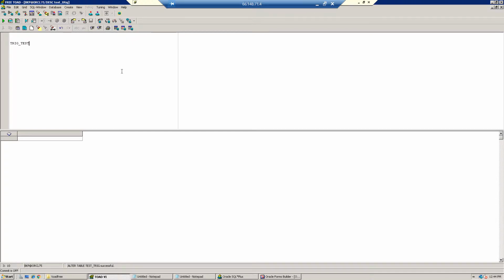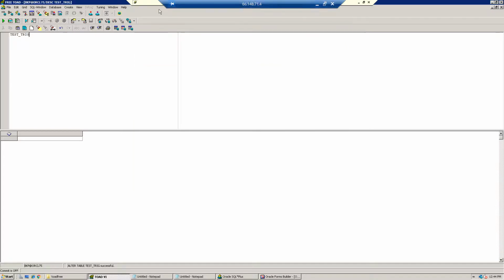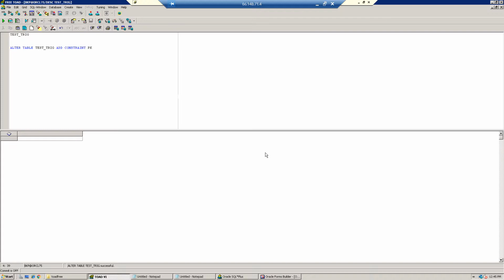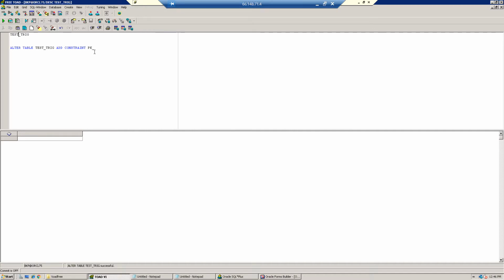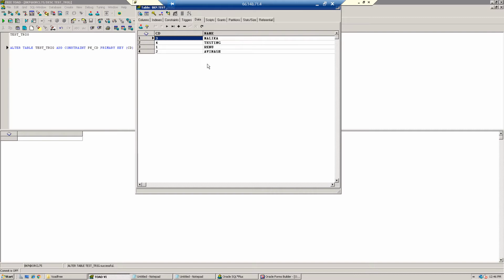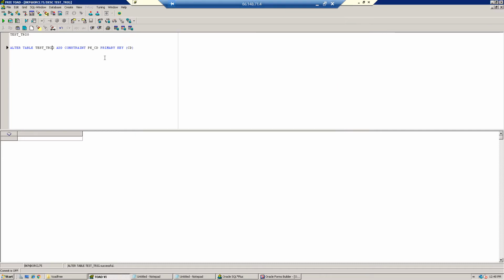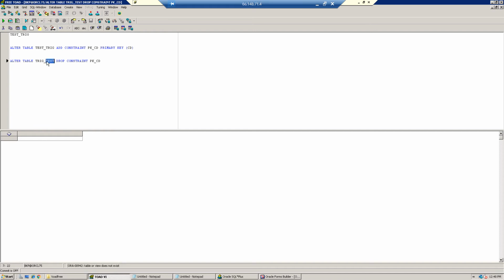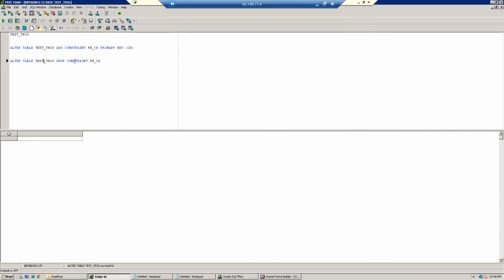SQL CONSTRAINT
HOW TO SQL CONSTRAINT